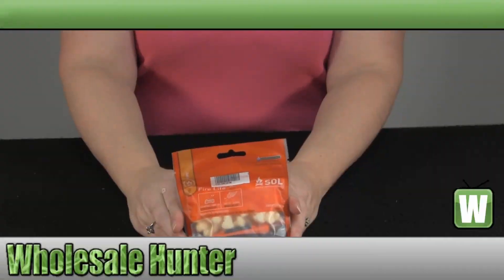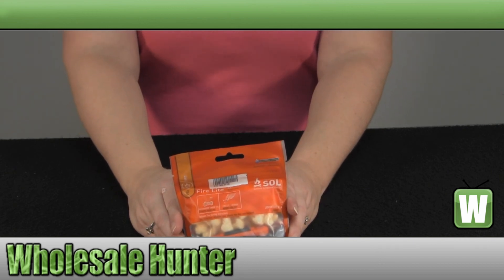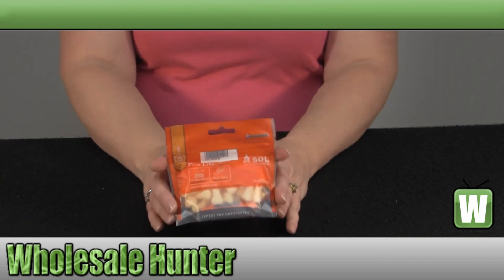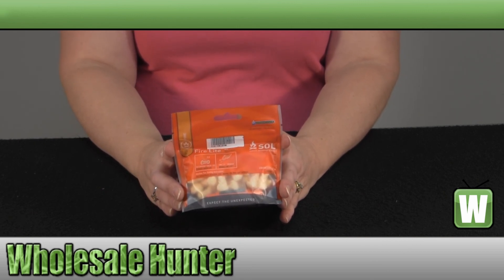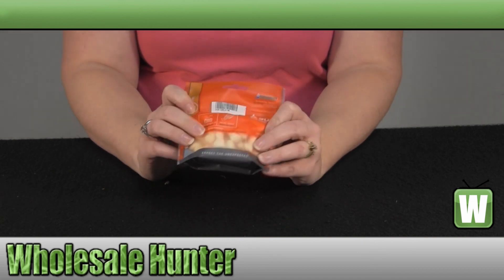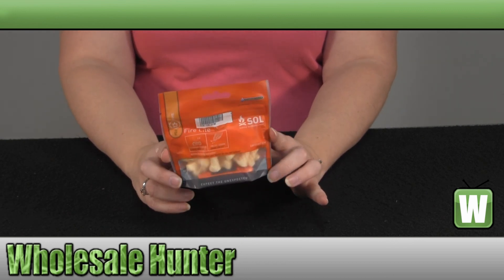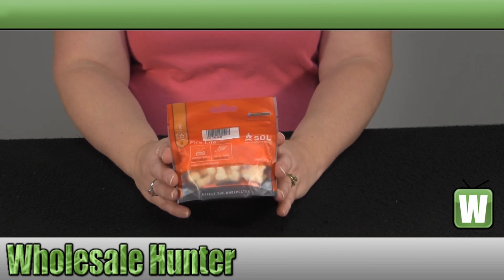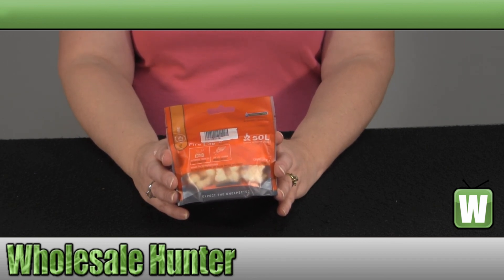Adventure Medical SOL Series Fire Lite Kit mfg#0140-1230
Adventure Medical SOL Series Fire Lite Kit mfg#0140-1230, unboxing videos. At Wholesale Hunter